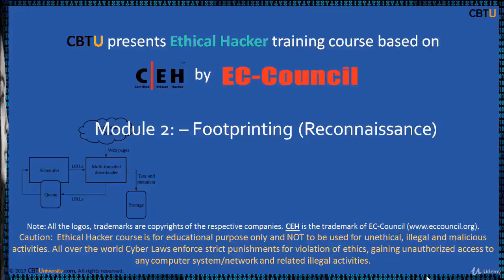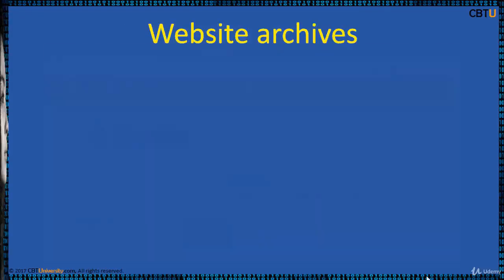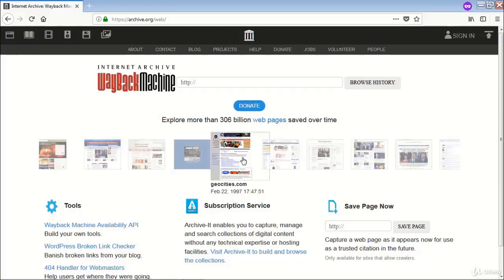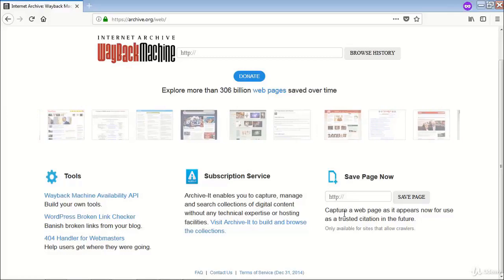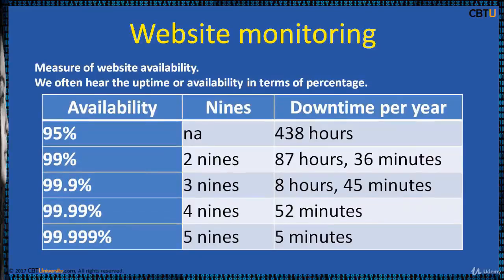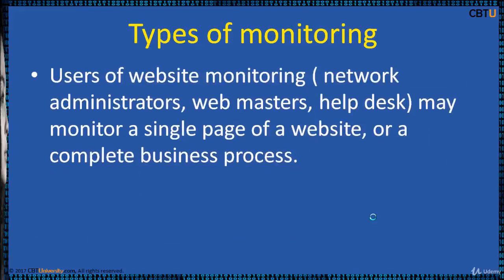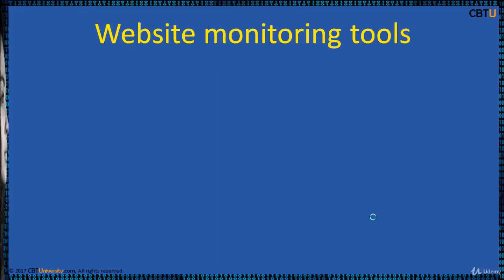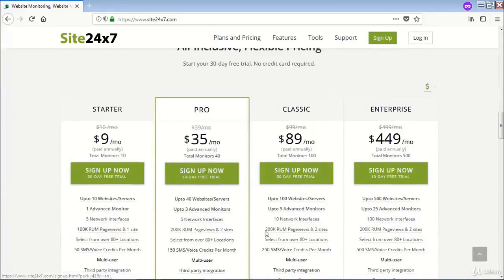Foot Printing of a website without using any tools | Foot Printing through websites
Information like:-

Physical Location, Domain, Number of Employees, URL’s, VPN’s, Phone Numbers, IP Address etcetra.

Footprinting Threats?

Social Engineering:- The easiest of all and can be done without any tool.
Business Loss
Corporate Espionage
Information Leak
System and Network Attack
Objectives of Footprinting
Collect Network Information
Collect System Information
Collect Organizations Information
Footprinting Different Methods.

Footprinting through Social Media, this one is the most easiest to do mostly attacker will create fake account/ids and tries to gather as much as possible information about the target Organization.
Footprinting through Search Engines like bing, google and duckduckgo. My favorite is duckduckgo. Attackers also look for cache and archives. Some of the good tools are netcraft, shodan, pipl, Google Earth. in order to perform footpriting.
Footprinting through the Job sites. Hackers will come to know what tools and technology organization is working on.
Target Monitoring through the Alerts like google alerts, twitter alerts, yahoo alerts.
Another good method is via Google Hacking databases and Advance search queries. Query string can be used in search and can be used as keywords. Also Google Advance Search Operators can be utilized. For example “intitle index of” list down all the sites with index open. securityfocus.com, are few sites where you can get most of the info.
Website footprinting is monitoring the target organization website. Also tools available where we can mirror the whole website. Backdated website information can be extracted from archive.org.
Email tracking is used to track the emails. Emails are used to gather information in order to perform the social engineering and many other attacks, Spam.
DNS Information attackers can get the hosts in the network. Hackers can get A, CNAME, PTR, MX, NS, HINFO records. There are lot of command line utilities available to get the DNS information. nslookup and dig are the most common among the tools.
WHOis attackers perform WHOis to understand whois behind a specific domain? ARIN, AFRINIC, RIPE. APNIC, LATNIC are the RIR’s (Regional Internet Registry). We can get info from WHOis like email, domain owner, address, name servers for the domain, registrar.
Network Footprinting
Footprinting through Social Engineering. Eavesdropping, Shoulder Surfing, Dumpster Diving.